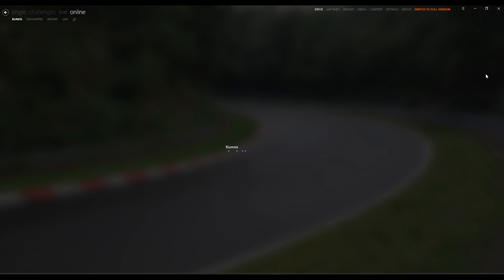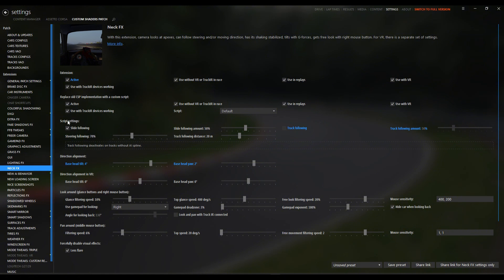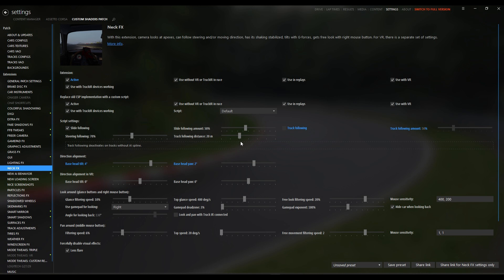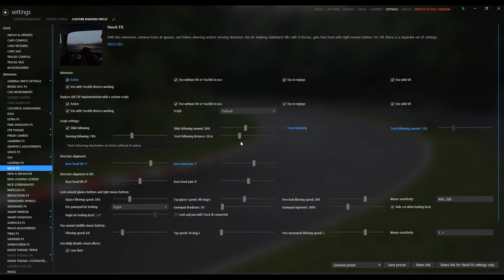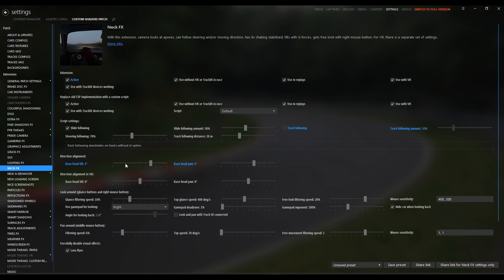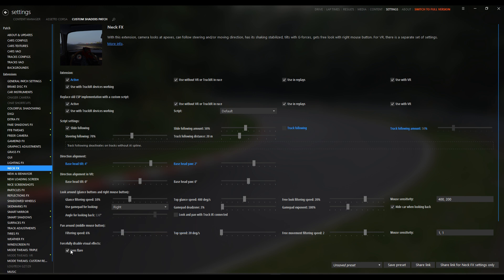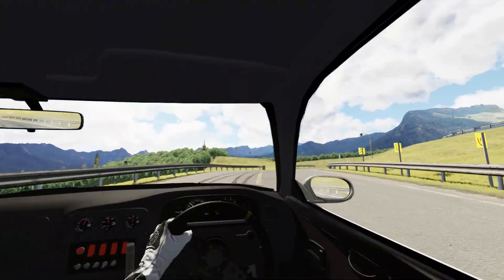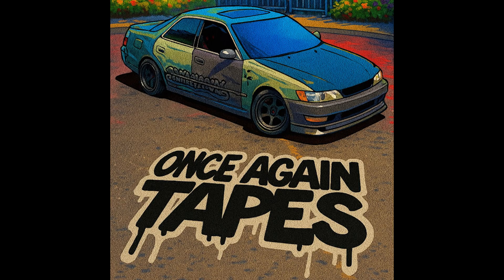How To Use Neck FX in Content Manager make Assetto Corsa more realistic.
Want more immersion in Assetto Corsa? In this quick guide, I’ll show you exactly how to set up Neck FX using Content Manager. Whether you’re drifting, racing, or cruising, neck effects help make your head movement feel more natural and responsive — just like real life.

I’ll walk you through where to find Neck FX settings, how to adjust camera movement, and my personal tips for getting the best results.

📺My monitor is a 32 inch MSI curved

🔧 Tools Used:
 • Assetto Corsa
 • Content Manager (Lite or Full)
 • Neck FX app (built into CSP)

📌 Make sure you’re running Custom Shaders Patch (CSP) for Neck FX to work properly.